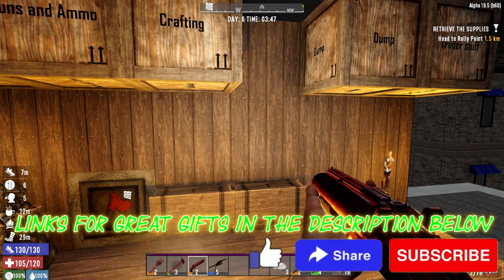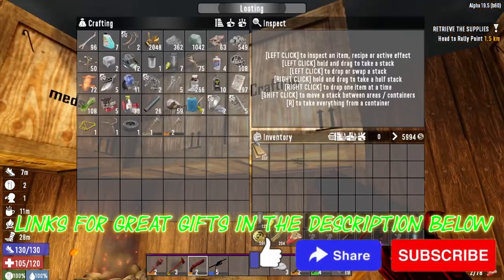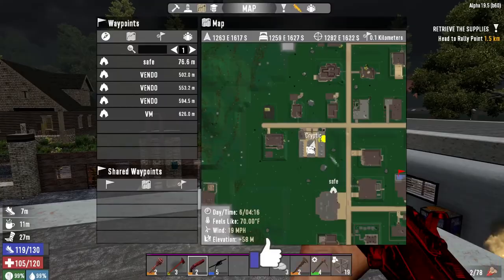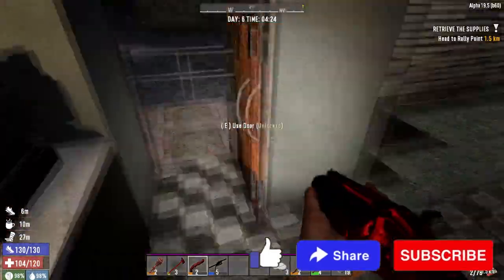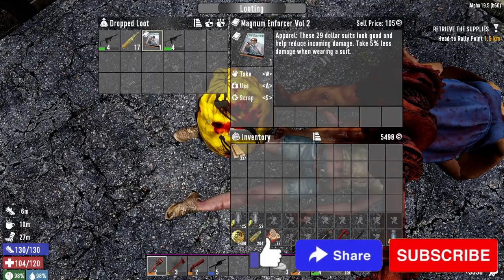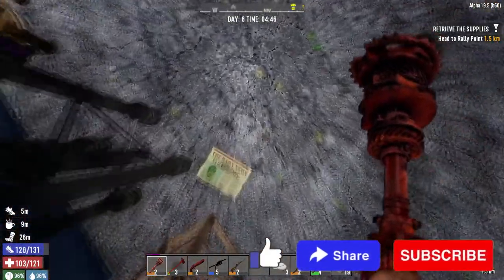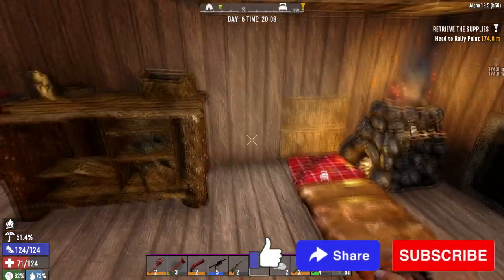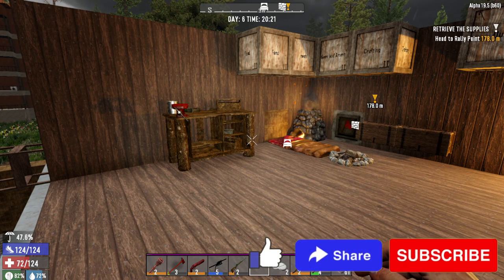Romero MOD, 7 Days To Die | Shenanigans| Ep. 6 | Alpha 19, 2021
Vantic Reusable Metal Straws

OLEBR 3 in 1 Charging Stand iwatch Stand

2021 Live Life Beautifully Planner

Crazy Forts, Purple, 69 Pieces

Sony WF-1000XM4 Noise Canceling Truly Wireless Earbud

Sonic Handheld Percussion Massage Gun

Le Creuset Enameled Cast Iron Signature Round Dutch Oven, 5.5 qt., Cerise

Secura Electric Wine Opener

Jackery Portable Power Station Explorer 240

Keurig K-Elite Coffee Maker

I Would Push You In Front Of Zombies To Save My Cat T-Shirt
I Was Forced To Put My Controller Down Funny Gaming T-shirt

Infected Movie
The Day of the Living Dead

7 Days To Die Alpha 19, Newest Updated Version

Settings---
Nomad
200 Zombies
100 Animals

What is 7 Days to Die? This is from the Official Fun Pimps Web Site.